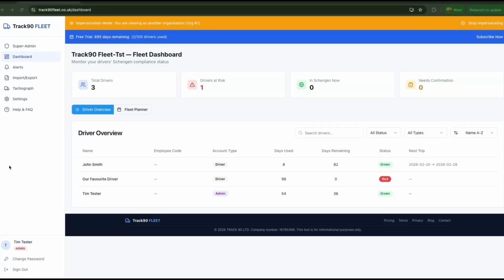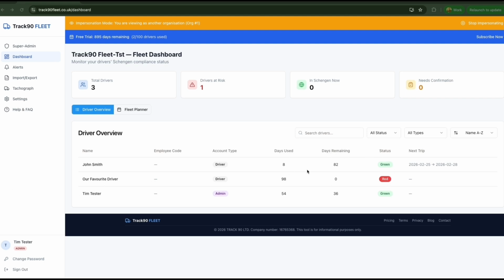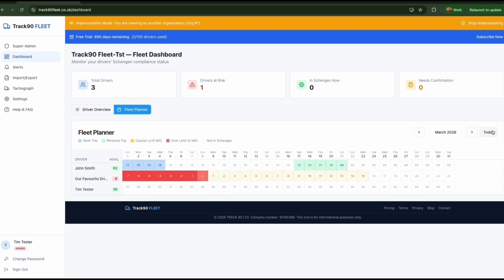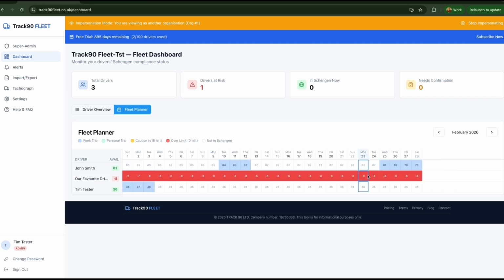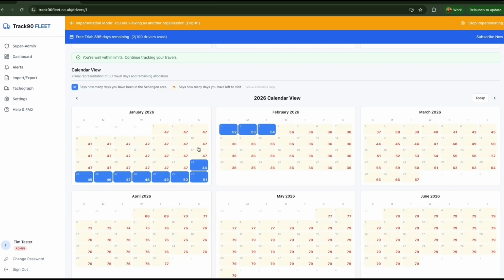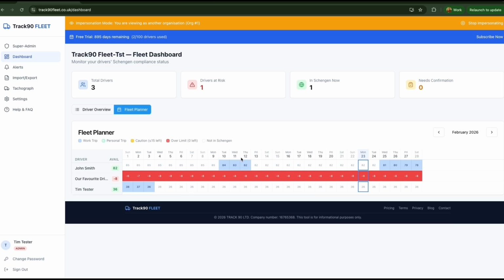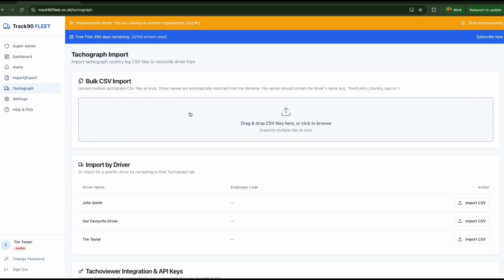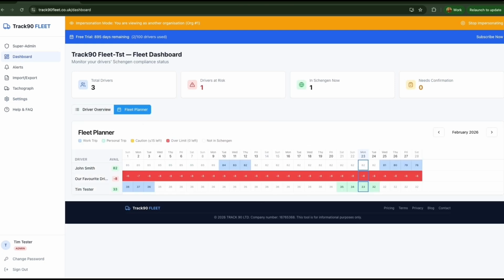Avoid fines, bans & disruption - Track90 Fleet | Schengen 90/180 Rule Compliance for Fleet Operators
Are your drivers at risk of Schengen fines, deportation or EU entry bans? Track90 Fleet is the only 90/180 day Schengen calculator built specifically for haulage companies, coach operators and fleet managers managing multiple drivers.

The EU is cracking down more and more and if your drivers overstay, your work and business can be severely disrupted.

This video shows how Track90 Fleet helps transport companies stay compliant with the Schengen 90/180 day rule and avoid costly border penalties.

🚛 What Track90 Fleet does:

• Live dashboard showing every driver’s Schengen 90/180 position
• Prevents accidental overstays before drivers travel
• Bulk tachograph file upload with automatic Schengen country summaries
• CSV compliance reports for audits and record keeping
• Simple driver app for recording personal trips
• Forward trip planning tools to simulate future journeys
• Built for UK HGV operators, coach companies and European road transport

A single Schengen overstay can result in €5,000+ fines and multi-year EU entry bans. Track90 Fleet helps you monitor risk before it becomes a border problem.

If your drivers operate in France, Germany, Spain, Belgium, Netherlands, Italy or any Schengen country, you need accurate 90/180 rule tracking.